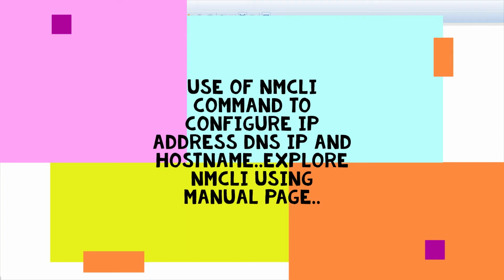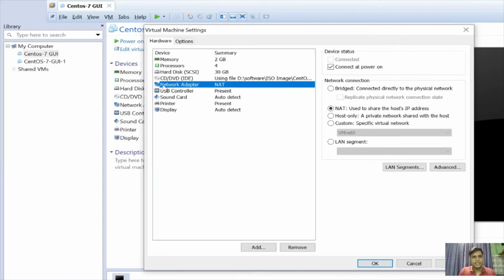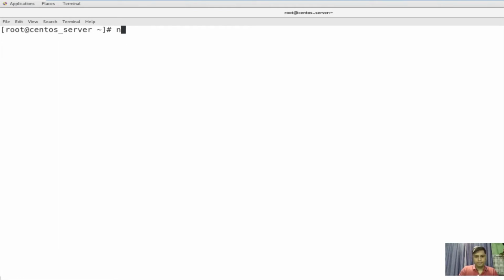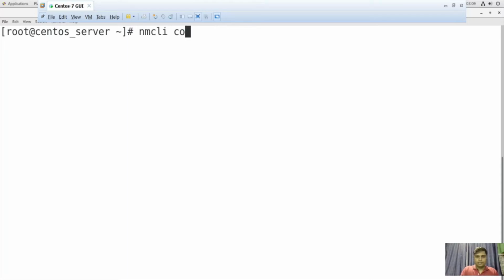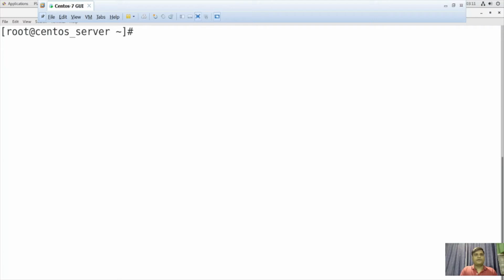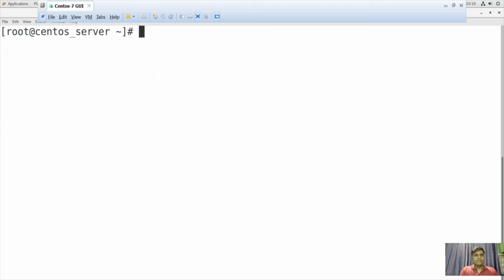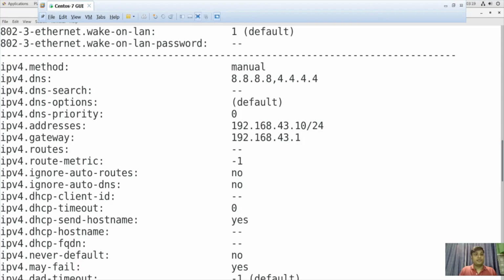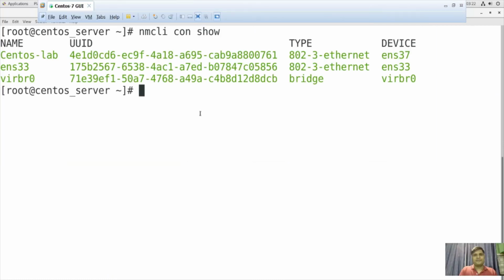How to configure IP networking on Virtual Machine Using nmcli Command (English Version) | Lec-06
Enhancement of Linux's Skills in Operational Task (English Version) | Lec-06
Link to download ESXI hypervisor type-1:-
This video is uploaded in order to help freshers to enhance their skills in Linux so that they may easily able to get job anywhere in the world.
This is also kept in mind while creating this video that most of the live environment/test cases to be shared so that many of the new employees can also get benefits and help others who is struggling for jobs.
Videos are kept in a YouTube channel in a systematic manner so that anyone can easily understand Linux from very basic and ground level then move to advance level. In which they can learn how to setup VMware (Host) and on top the host how Linux or Windows virtual machine can be configured and how can be used in all prospect. I bet if Engineering student start watching this video they may easily find out jobs in most of the organization.
This Channel will also cover Cloud videos on Azure, Openstack, Ansible and many more interesting concepts in upcoming Videos.
Channel URL:-
Facebook Group to join for getting more linux concept:-